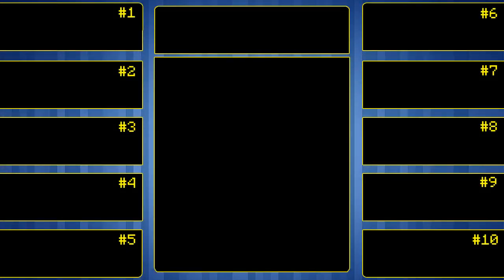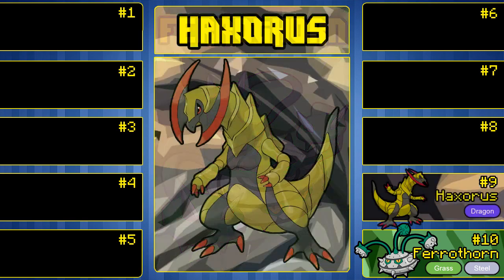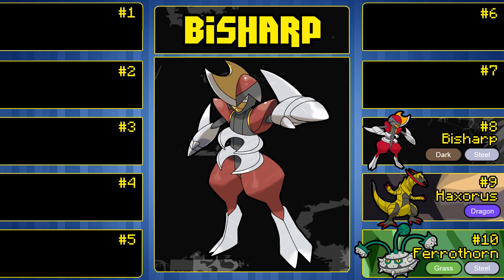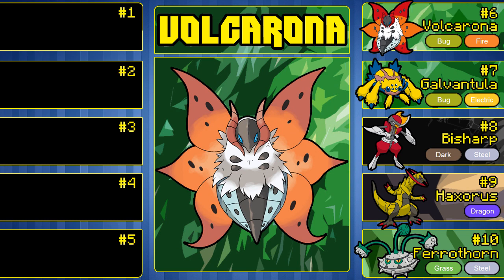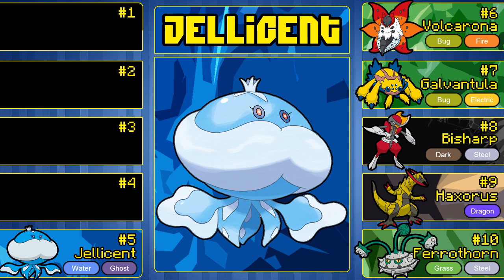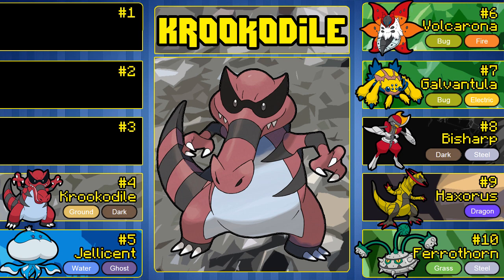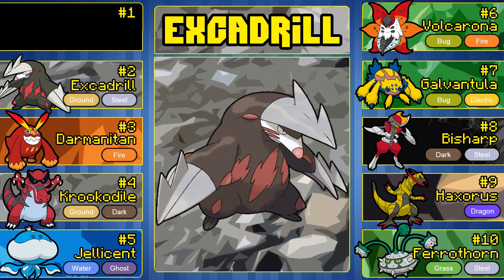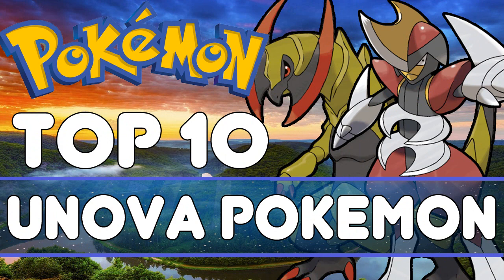Pokemon Top 10 - 'Top 10 Unova Pokemon'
Hey Guys It's Arodiad,

Welcome to another Top 10 video! In this video we find out my Top 10 Unova Pokemon! Make sure to vote for what type you want the next Top 10 to be out of Fire, Water or Grass!

I recreated the border that is on lumiose stations Top 10 videos. All credit goes too